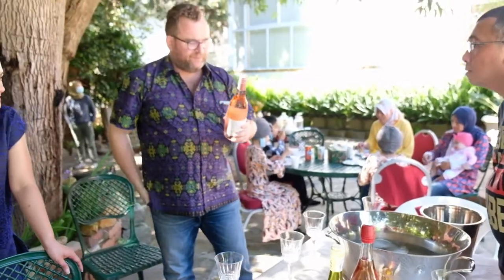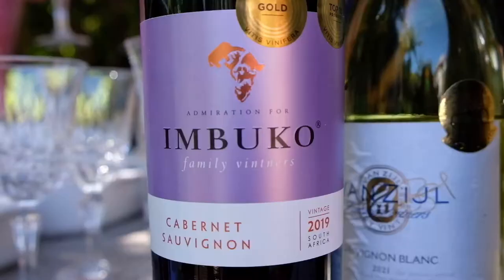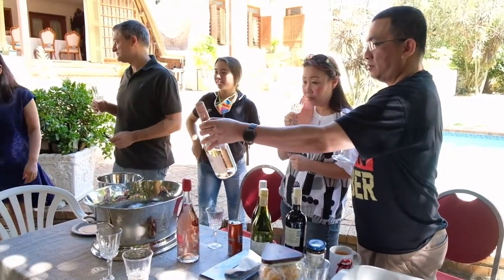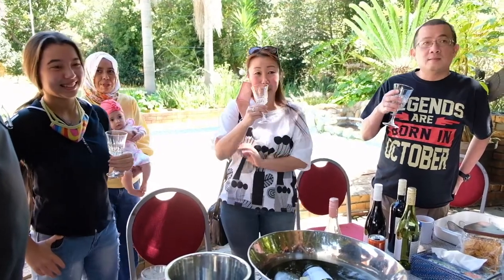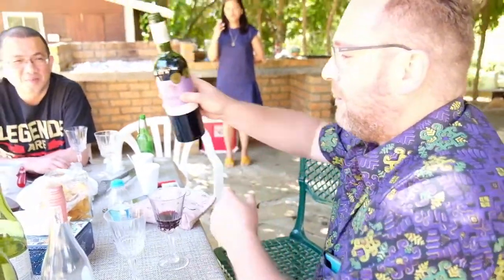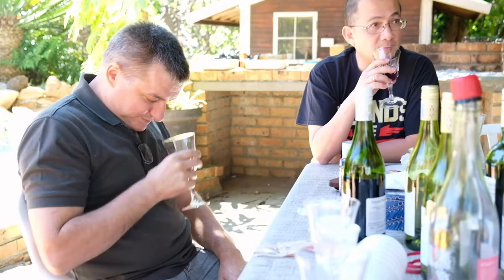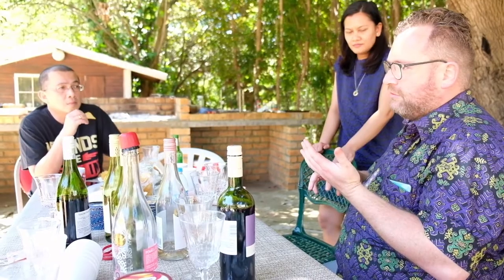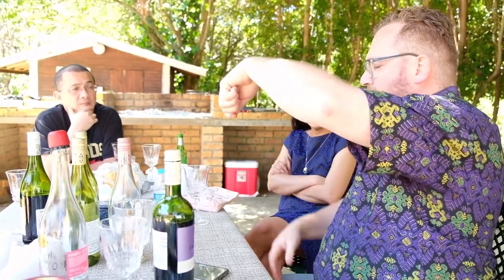South African wine tasting.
Let's find out the uniqueness of South African wine with this wine tasting experience.